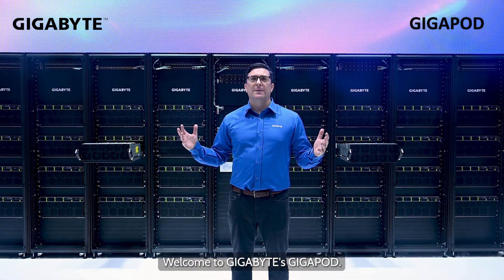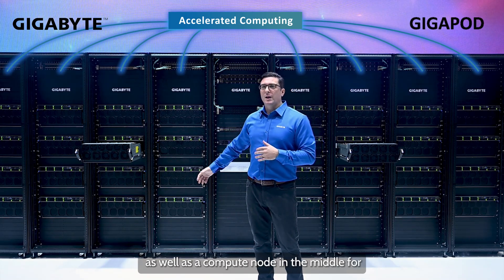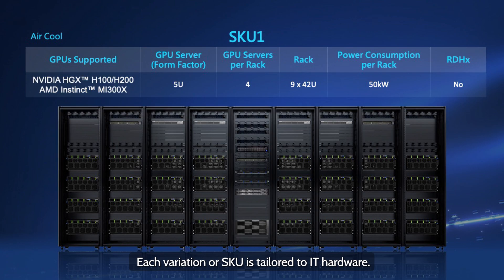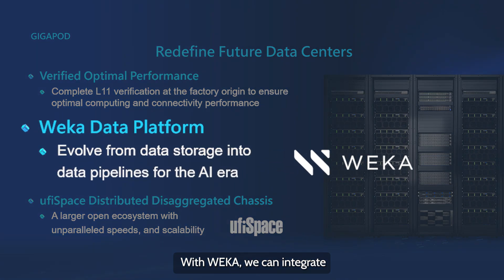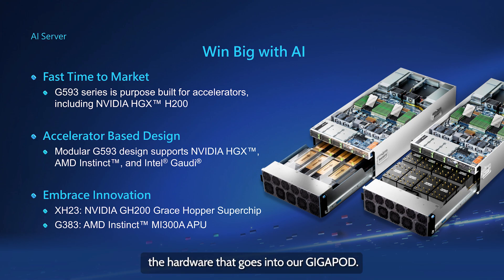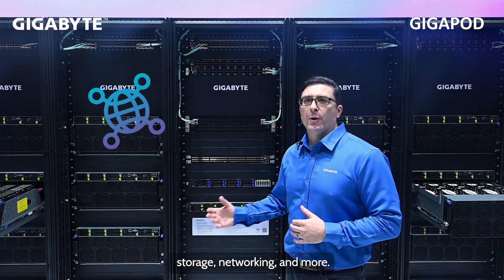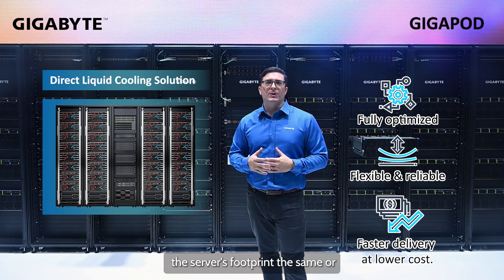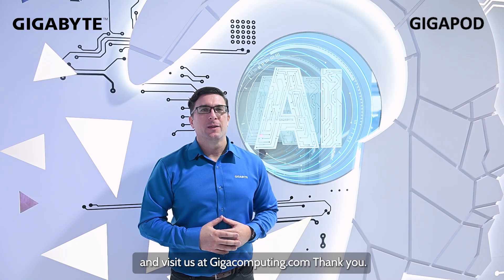GIGAPOD, the Turnkey AI Supercomputing Solution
GIGAPOD is so much more than just an AI computing product. It is an AI ecosystem platform that excels in parallel processing, serving as a one-stop solution for data centers transitioning to AI factories that run deep learning models at scale. 💪🦾
This is also our rack-as-a-service where we are approached to build an entire data center, to accommodate tens or hundreds of racks with top-tier computer performance and cooling.